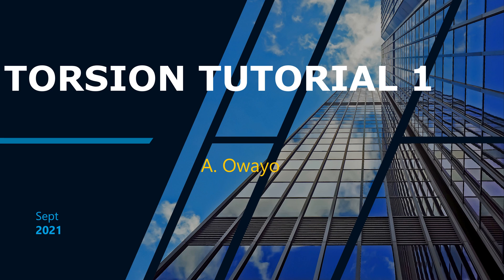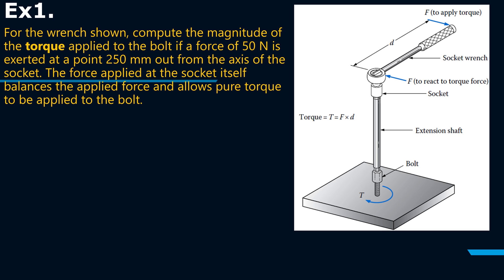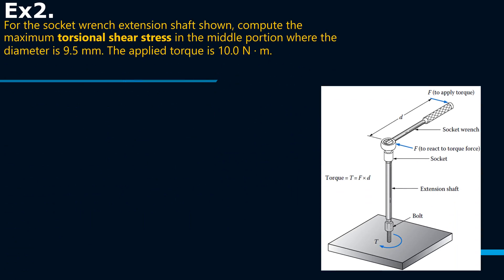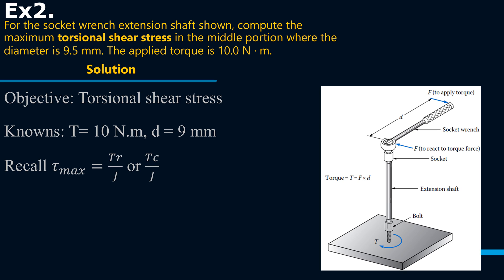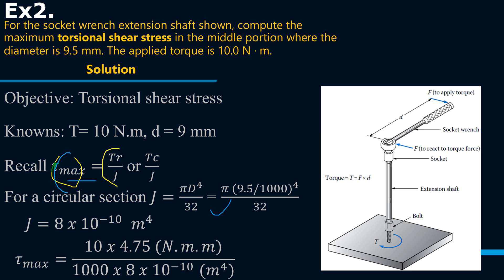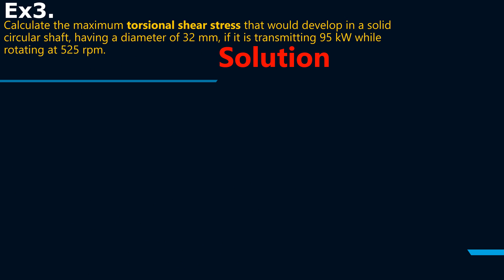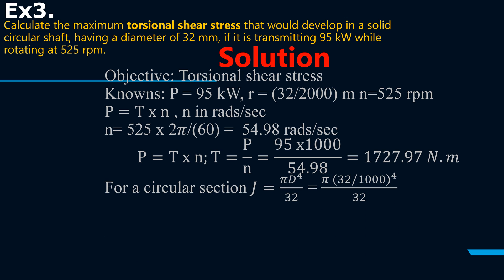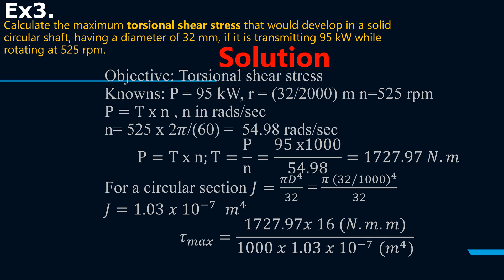Torsion tutorial 1 solid circular shafts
A tutorial elucidating usage of some formulas in solving common torsion problems related to solid circular sections. [sic] In Ex 2 d=9.5 mm but has been inadvertently indicated as d=9 mm under knowns. The rest of the computation is correct nonetheless, since d=9.5 mm was substituted correctly in the torsion formulae.

1. This tutorial is a good exercise, demonstrating the application of some common formulas in solving torsion-related problems. It is generally applicable to any engineer however, specifically the exercises may be beneficial to young engineering students as well.torsion related problems#
2. Professional engineers may take advantage of these exercises and create standard excel sheets as demonstrated in my previous videos for everyday usage in their office work.
3. In solving the problems, all reasonable assumptions have been made i.e applicability of Hooke's, law, plane sections remain plane after deformation (no twisting and or bending out of plane), during deformation the sample experiences stresses within the yield strength, etc.
torsion formulae. circular shafts